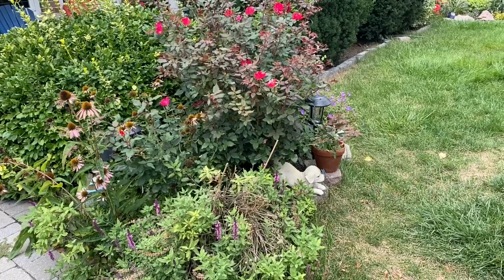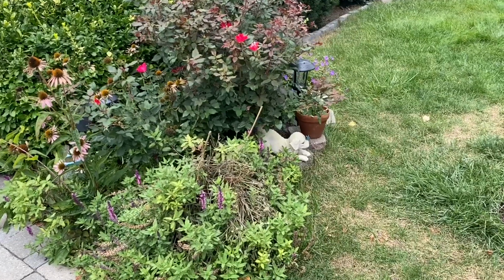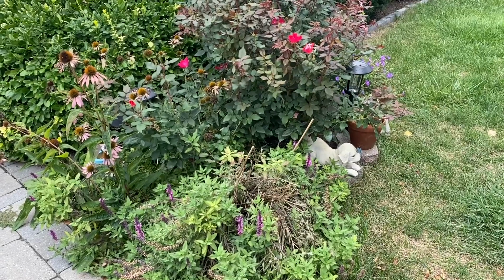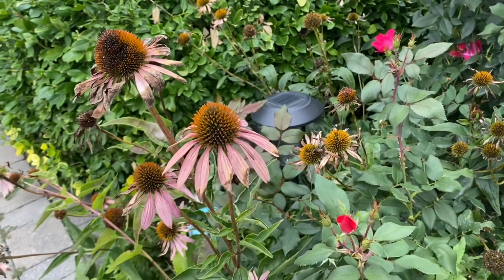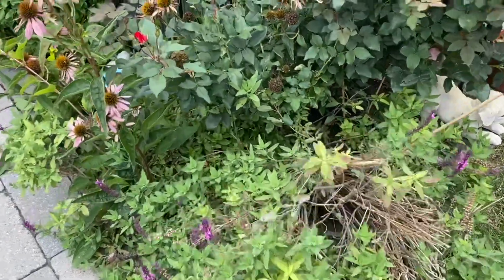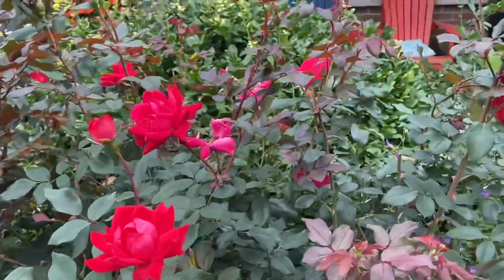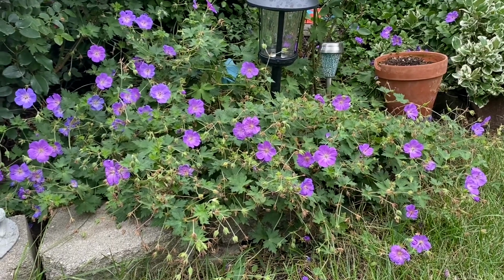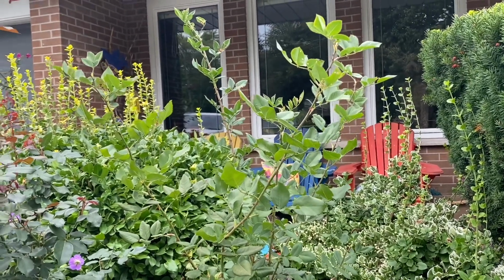Channel introduction and September front garden tour - part 1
Here are the plants i’ve shown in this video:

Oso Easy Double red rose shrub
Geranium Roxanne